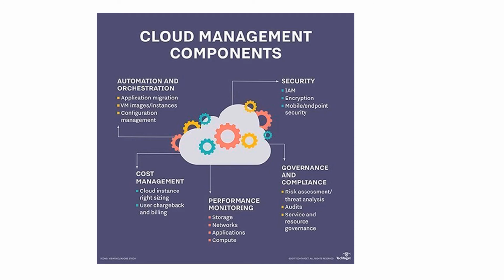Lecture 3 Cloud Orchestration and Load Balancing